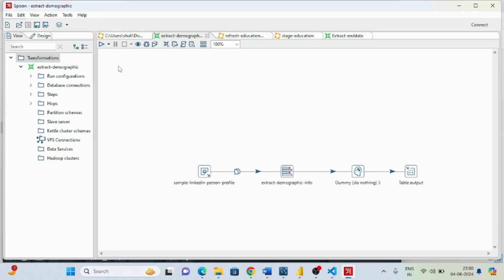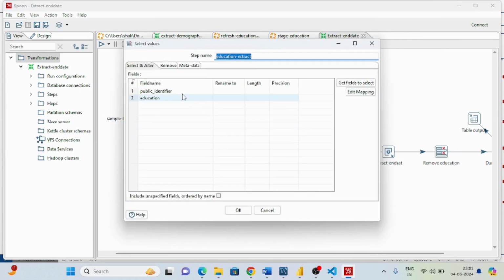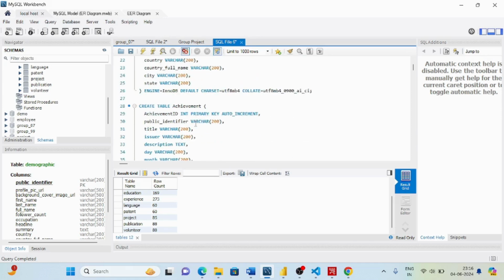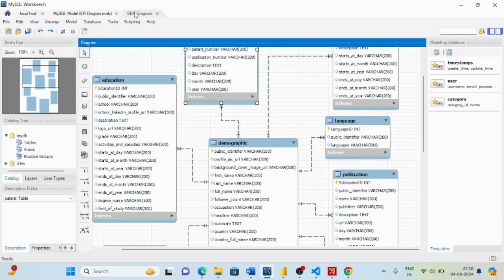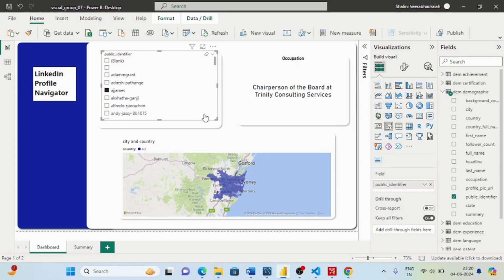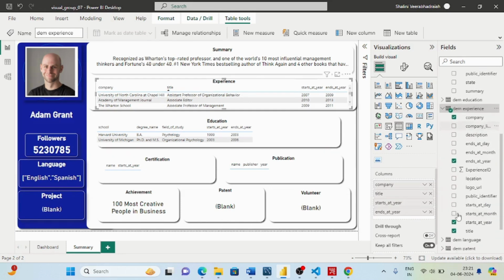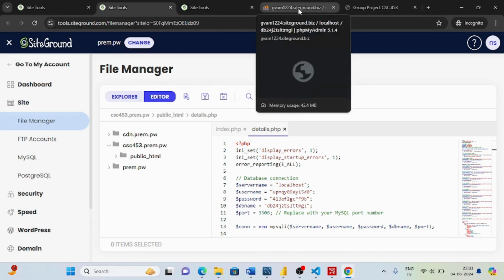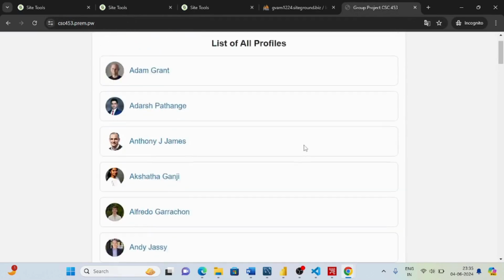GROUP 07 LinkedIn Profile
Building Customer Data Model